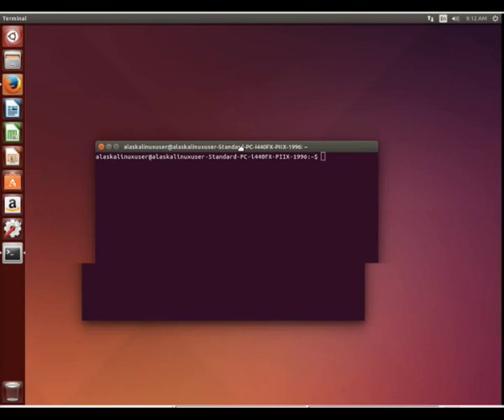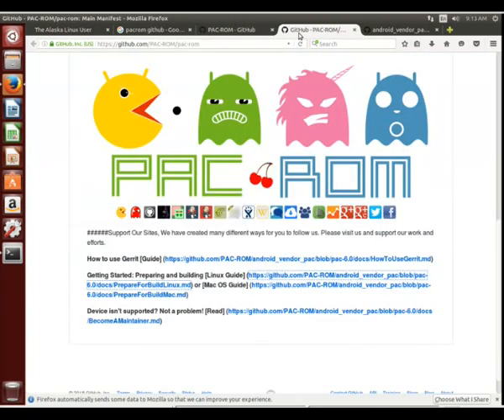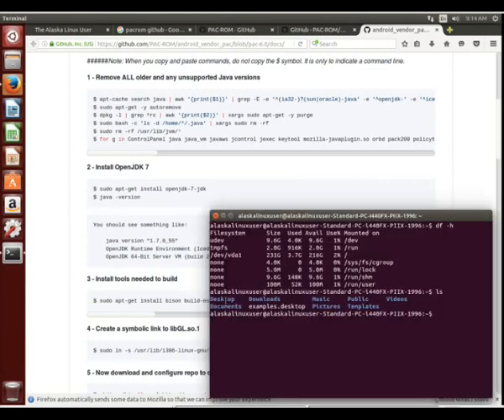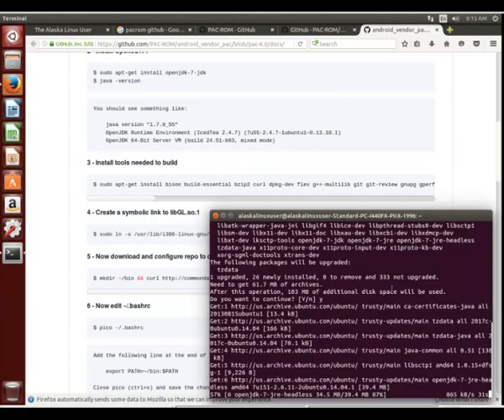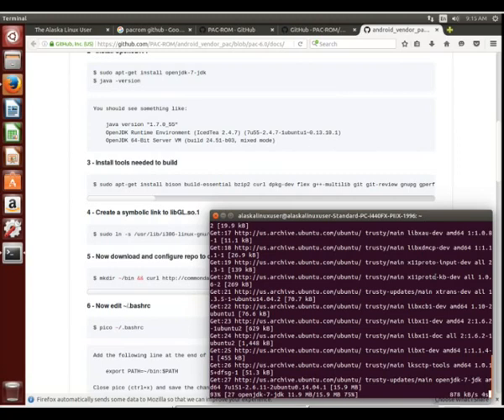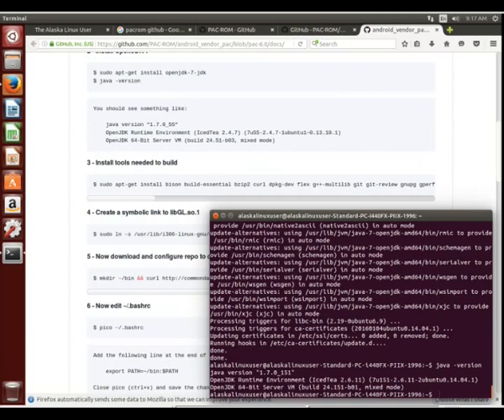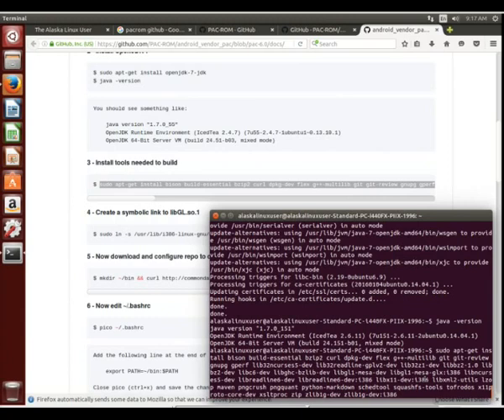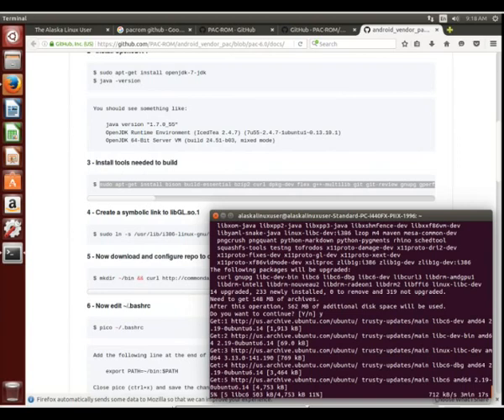Marshmallow: PACROM source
Marshmallow: PACROM source while making Android custom ROMs and Kernels.